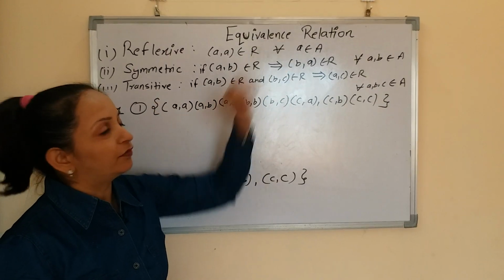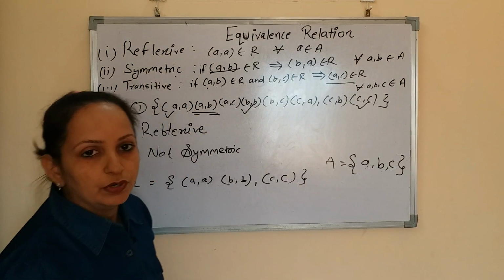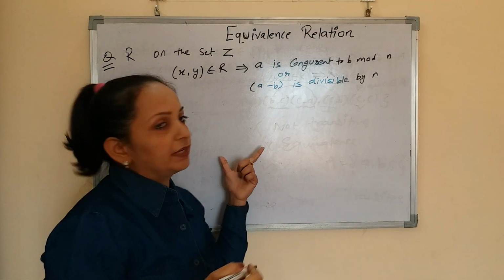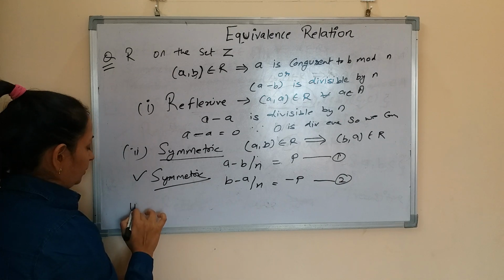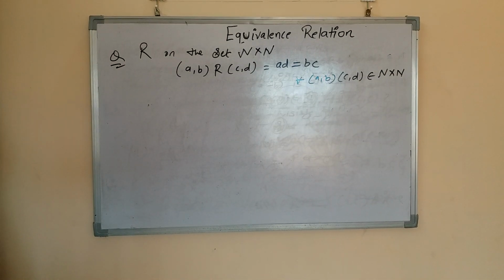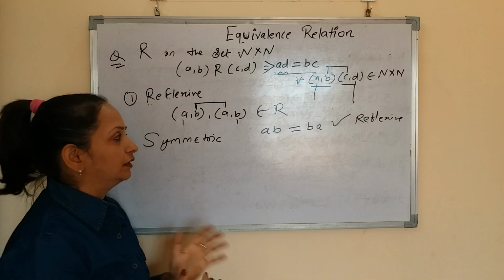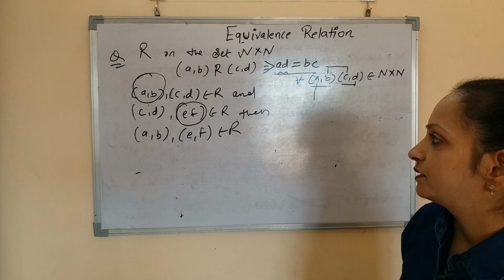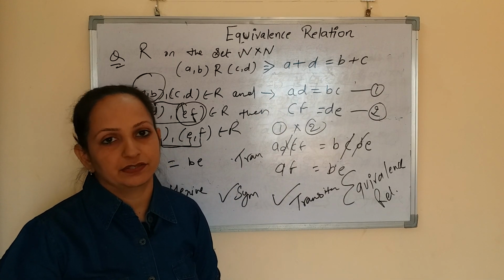Equivalance Relation with example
In this video i have explained about the concept of equivalance relation with frequently asked example.
equivalence relation
Relations in Discrete maths